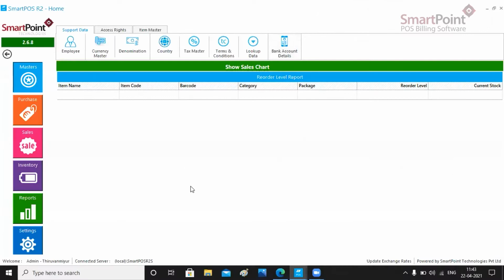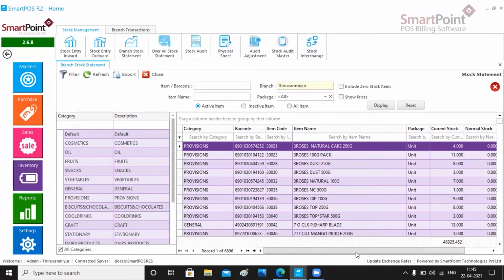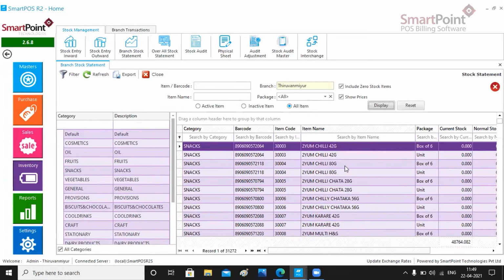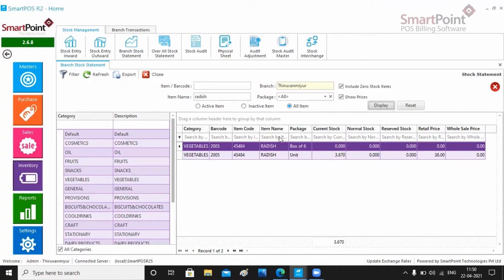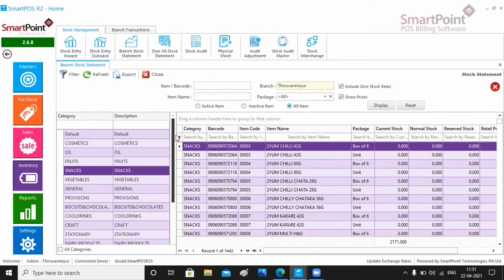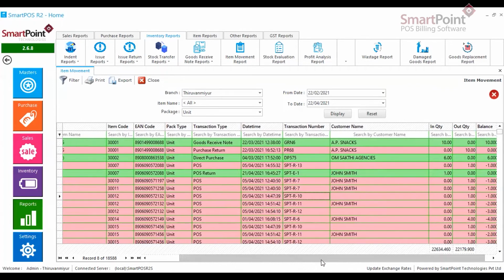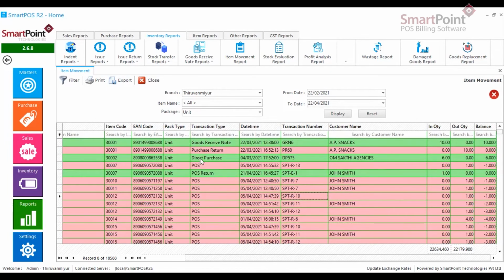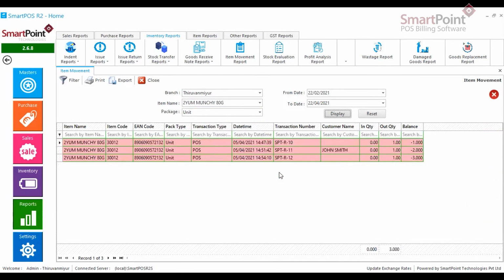SmartPOS - Branch Stock Statement_Item Movement Report